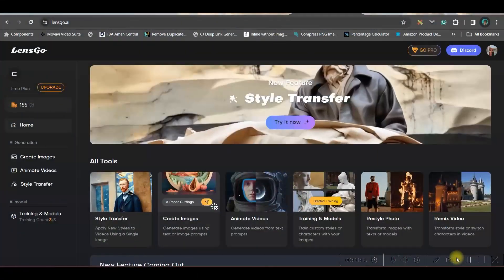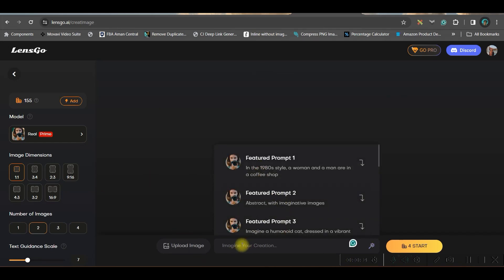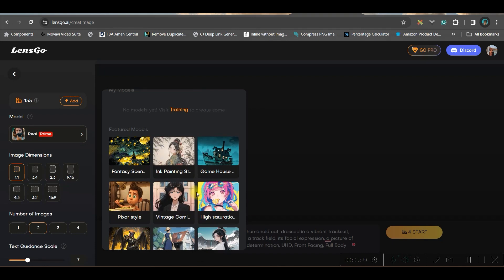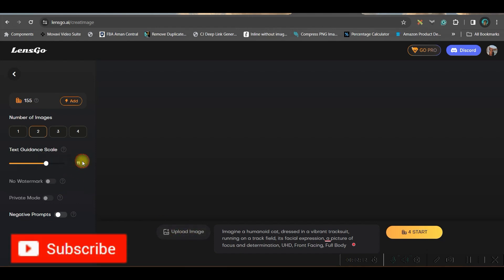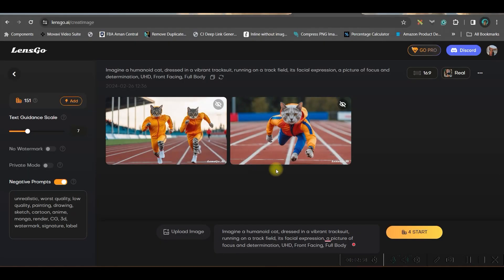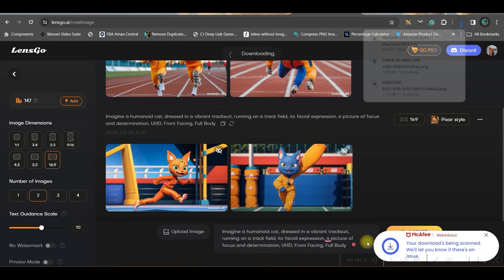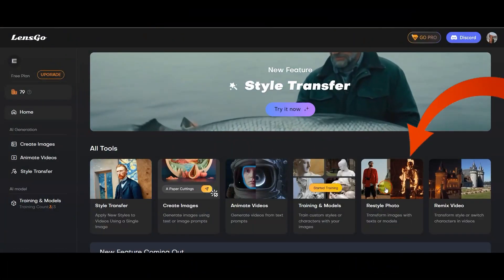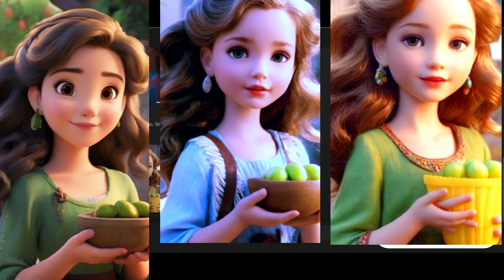LensGo AI🤖 : Free AI 🎥Video and Image Generator - The Complete AI Solution🔥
🚀 Unleash the Power of AI with LensGo AI! 🤖🎥

Are you ready to take your content creation to the next level? Join us in this game-changing YouTube tutorial where we dive into the revolutionary world of LensGo AI – your ultimate free AI solution for video and image generation! 🌐✨

In this step-by-step guide, we'll walk you through the complete process of harnessing the incredible capabilities of LensGo AI. Discover how this cutting-edge tool empowers you to effortlessly generate stunning videos and captivating images with just a few clicks. 🚀💻

From understanding the user-friendly interface to exploring the extensive features, this tutorial is your roadmap to mastering LensGo AI. Say goodbye to tedious editing tasks and hello to a world where creativity meets efficiency! 🎬🔥

Click the Facebook link below to get notifications and communicate with me:
For Video Editing:

-Poulami